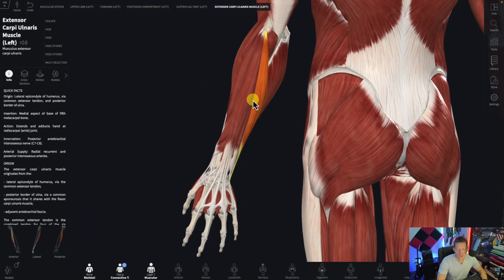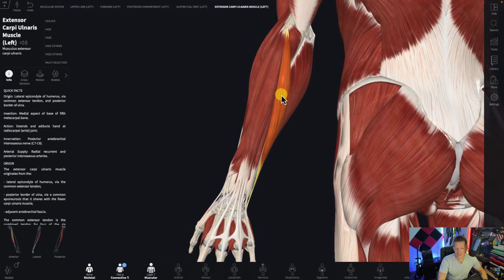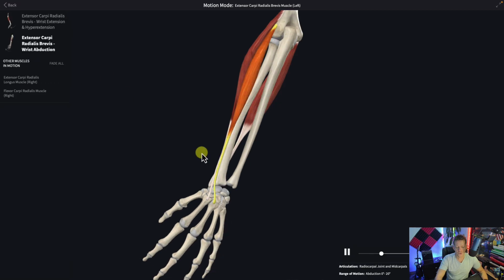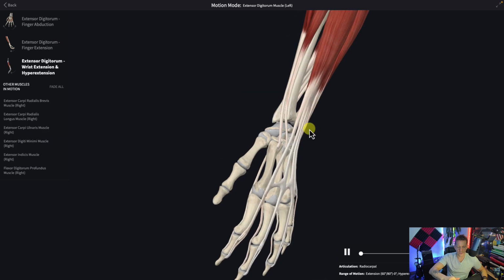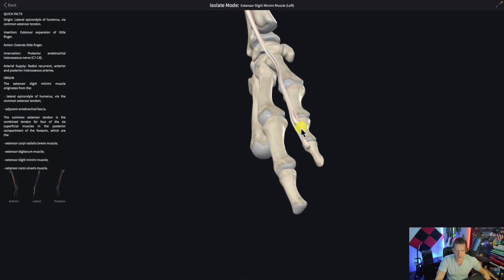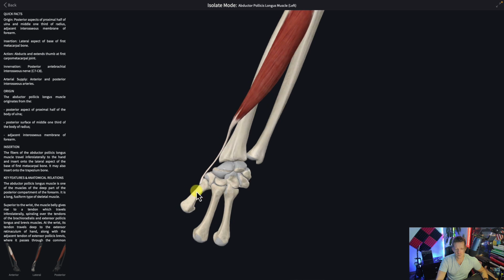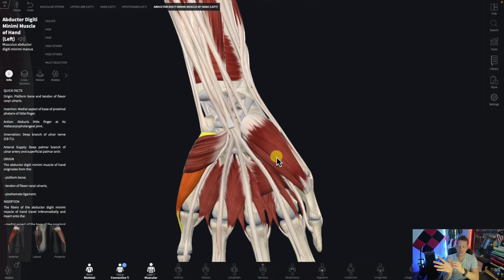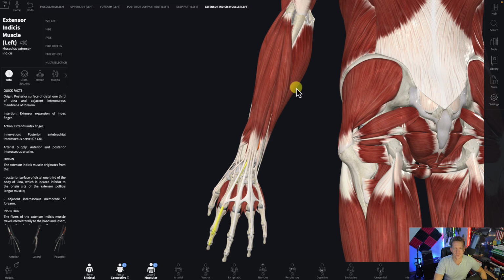Anatomy of the Forearm Extensor Muscles.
Learn about the Anatomy of the Forearm Extensor Muscles.